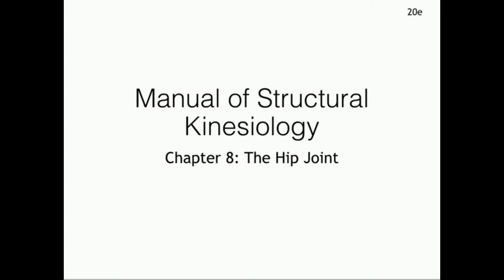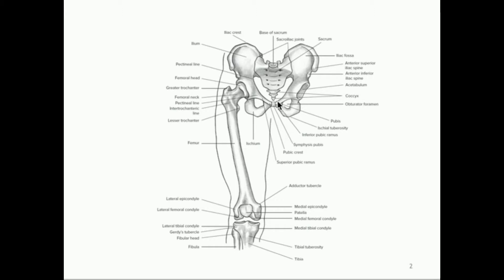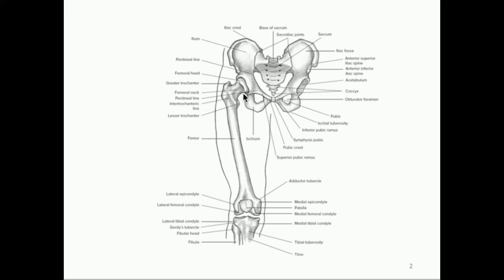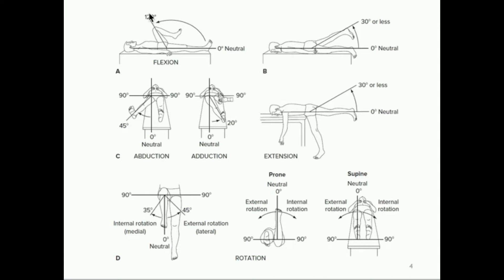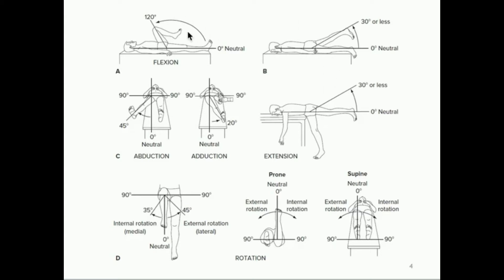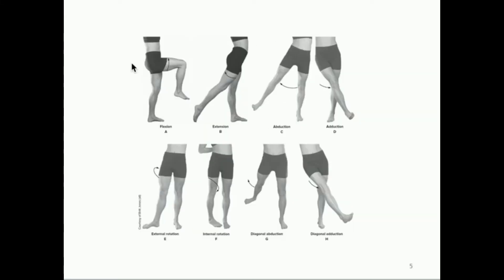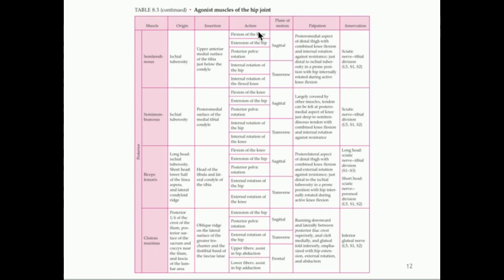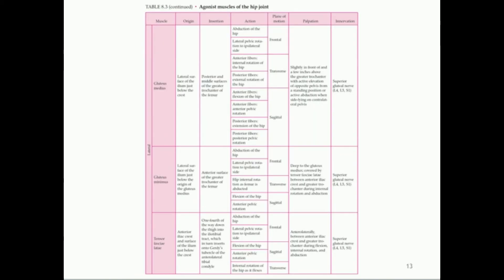KINE 3135: The Hip Joint